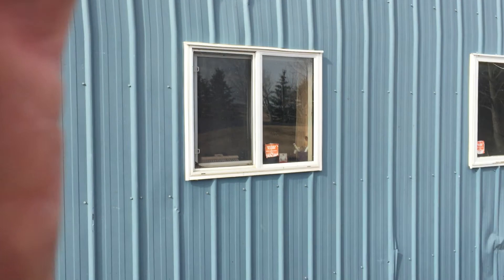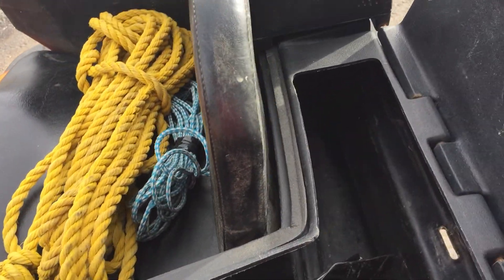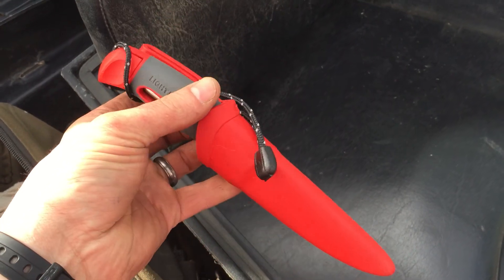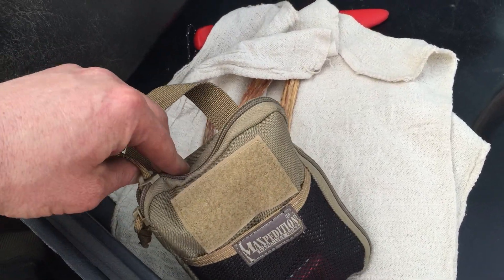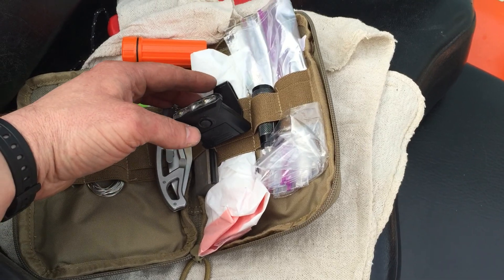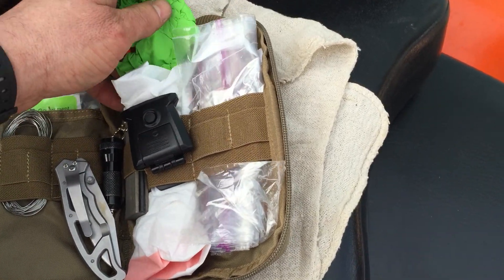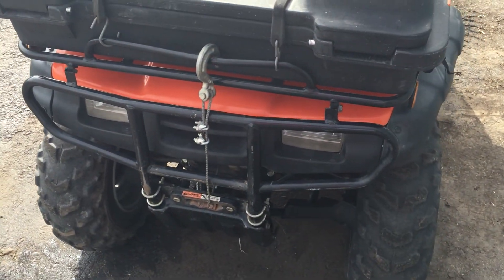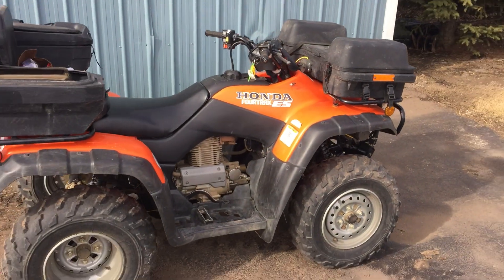Honda Fourtrax ES - my quad setup.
How I have my Honda ES Fourtrax set up so far. Not entirely complete yet, but a decent start. Anything you suggest is critical to have while quadding?